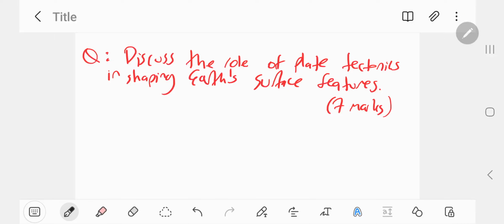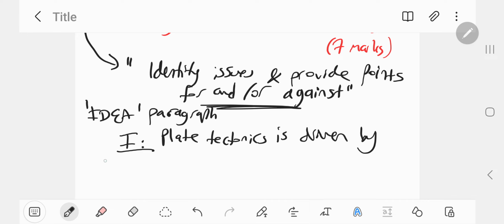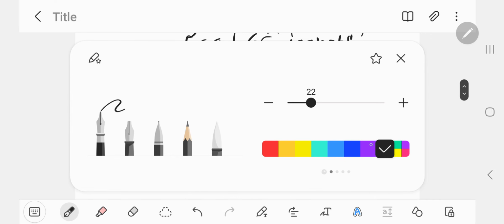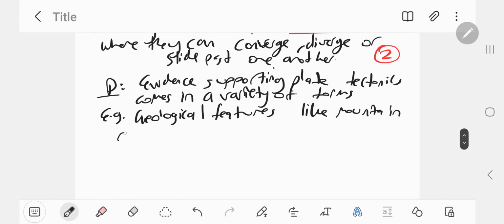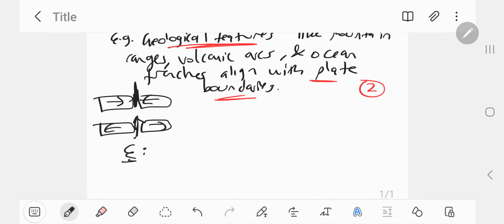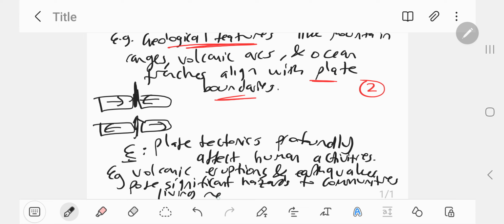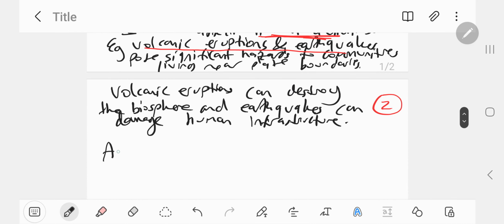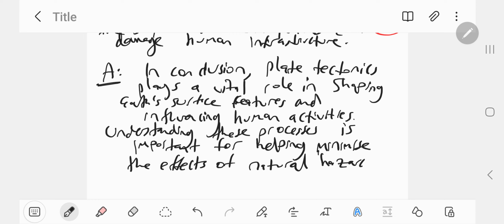The verb 'discuss'